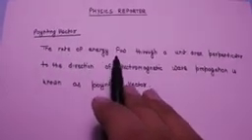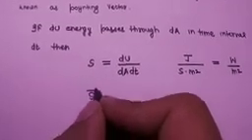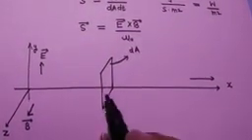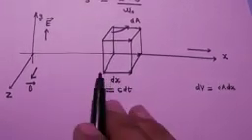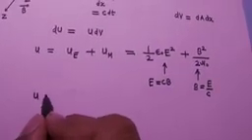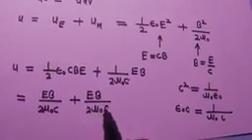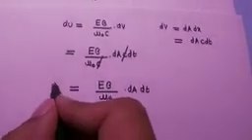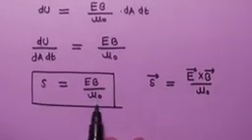Poynting vector illustration..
This is the short cut way of deriving the poynting vector...